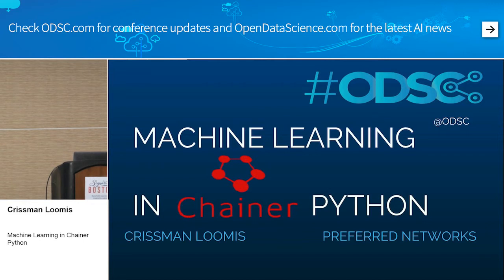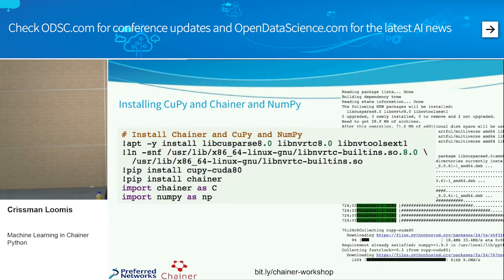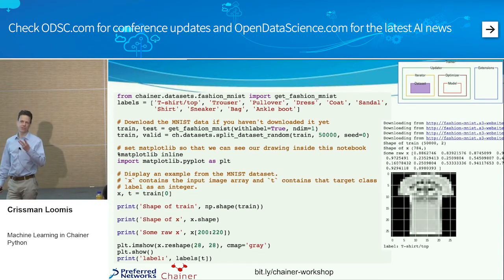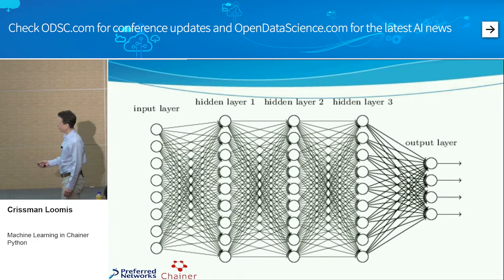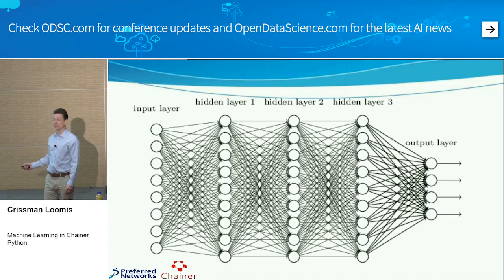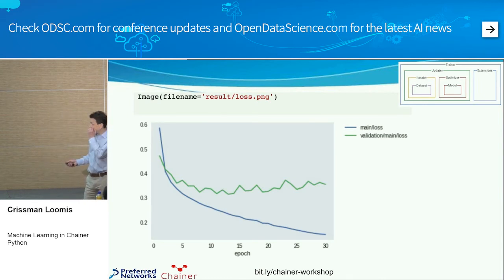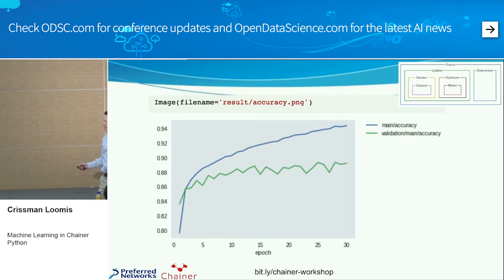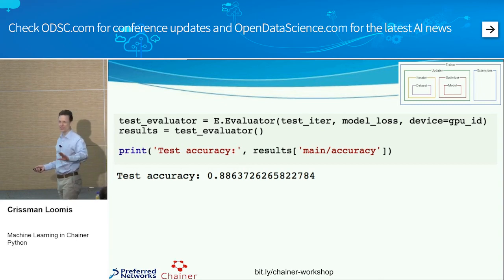Machine Learning in Chainer Python - Crissman Loomis | ODSC East 2018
Machine learning and especially deep learning are increasingly popular and have achieved state of the art performance on many data analysis benchmarks, including visual identification, reinforcement learning to allow for game and robotics challenges, and natural language processing tasks such as machine translation.
When choosing a framework for working on neural networks, it is important to choose a framework that is flexible and allows for customization. Chainer is a neural network framework written almost entirely in Python. Chainer was the first framework to provide the “define-by-run” neural network definition, which allows for dynamic changes in the network. Define-by-run simplifies the debugging process since Chainer provides an imperative API in Python. This means error messages provide normal error documentation with Python debuggers.
Since Chainer was created from the start in Python, the code is inspectable with Python tools, and can be customized if required. Newer neural network models can require new algorithms, and having a framework written in Python means that the code can be altered as required.
Chainer supports computation either on CPUs or GPUs. GPU computation is enabled in Chainer by CuPy, a numerical computation library which supports Numpy-compatible operations between arrays. This enables easy switching between CPU or GPU, as required by the coding environment.
This video will cover:
The basics of how to define a neural network
Data formatting and augmentation
Using GPUs to reduce calculation time
Distributing processing over multiple CPUs or GPUs, or multiple machines
How to process images using convnets
How to do reinforcement learning
Sources for finding other neural network models, including GANs, RNNs, RLs, and others

Get a chance to meet up with The Leading industry experts at our next big event - ODSC NYC